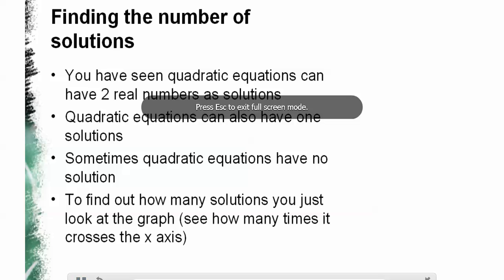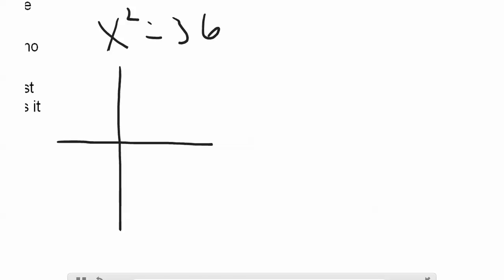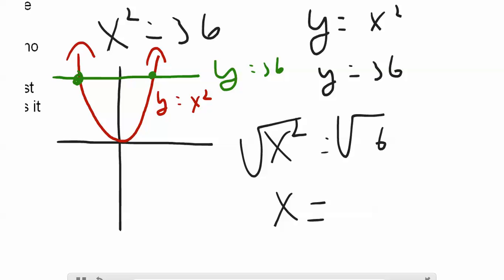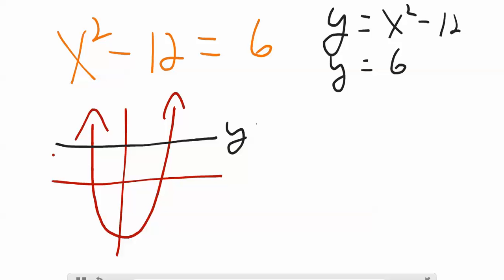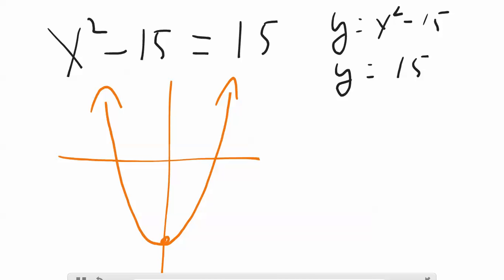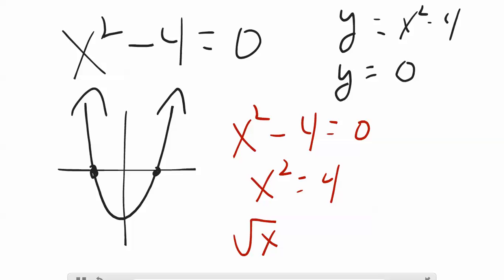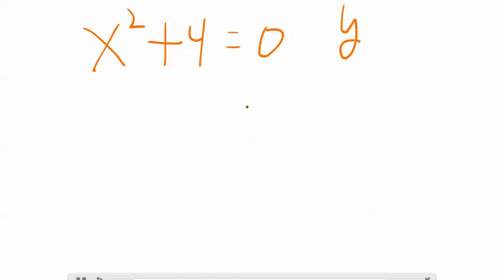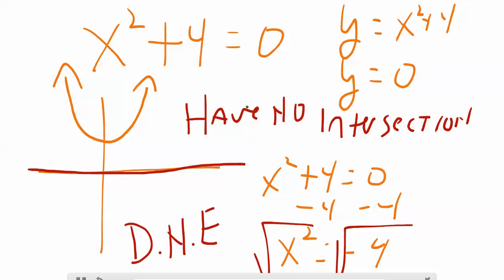Solving Quads By Square Roots 2